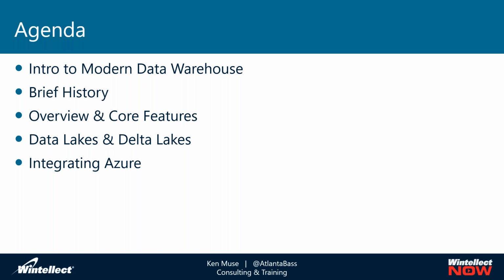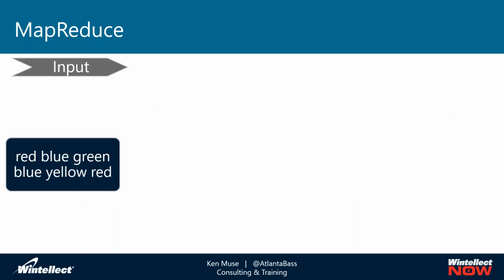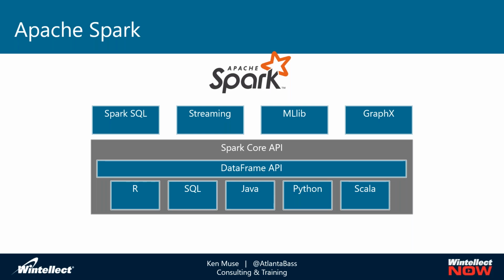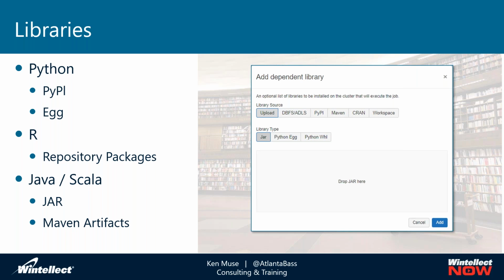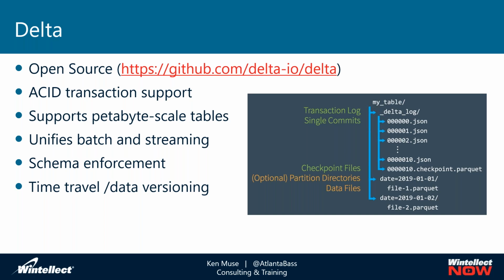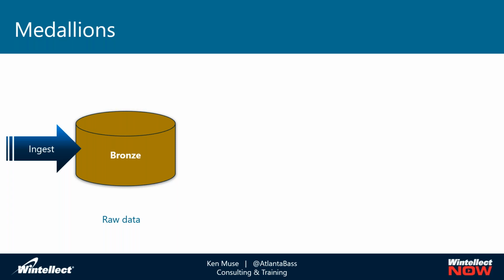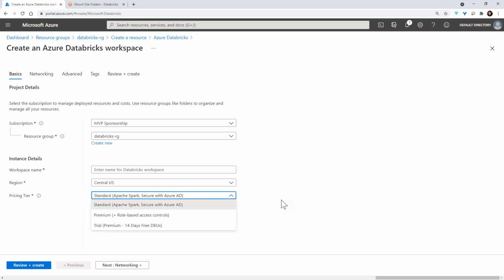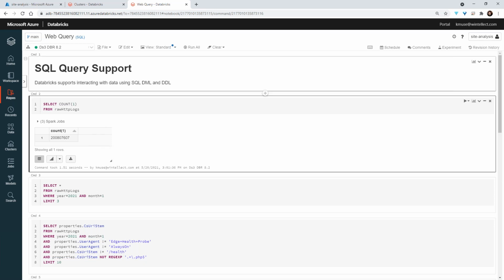Introduction to Azure Databricks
Data volumes are increasing rapidly and with it, insights can be gained at cloud scales. Azure Databricks enables developers to leverage the combined power of Azure, Delta Lake, and Apache Spark to utilize structured and unstructured data for insights, real-time feedback, and application development.

In this session, you’ll learn the basics of Azure Databricks, the problems it’s designed to solve, and how it integrates with other Azure services, including Azure Functions, Azure Cosmos DB, Azure Data Lake Storage Gen 2, and Azure SQL Database.